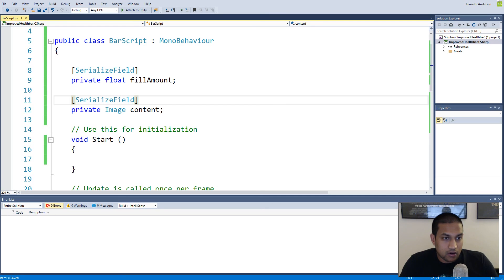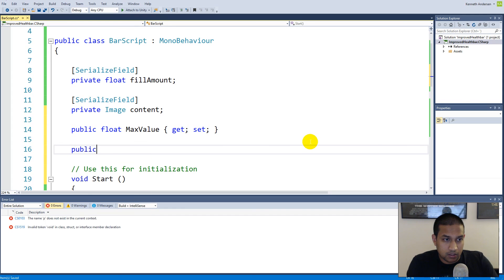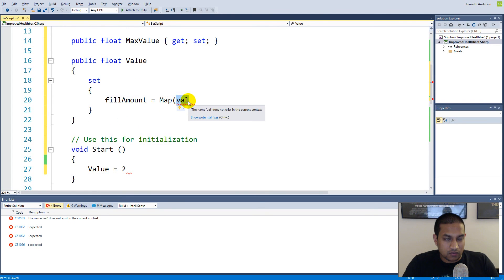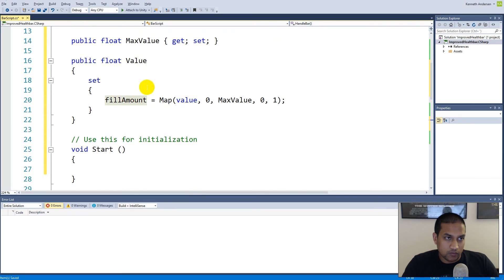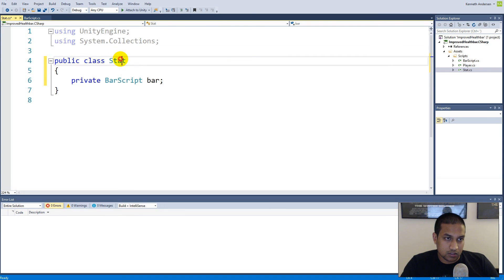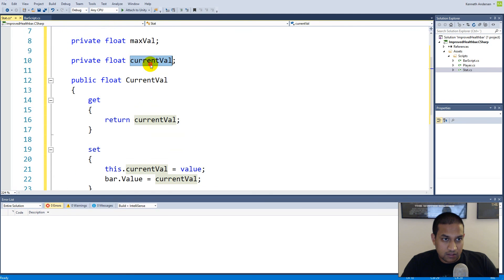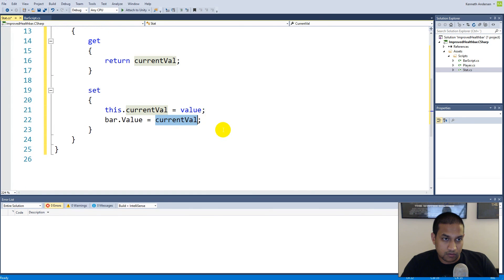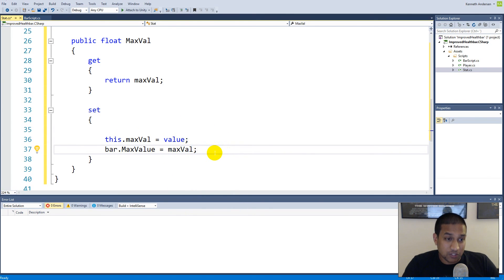4. Unity 5 health bar tutorial - Stats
This tutorial series is a remastered version of my original health bar tutorial.

This tutorial will teach you how to create a dynamic health bar in Unity5. The bar can be used to visualize anything from health to experience. which will be demonstrated through out the series.

For example, you can make a health bar, energy bar, experience bar or any other bar with this tutorial.

To create the health bar we will be using the the Unity UI system in combination with C# scripting.

Go here to skip the release dates, and get the project files and assets from all my tutorials

Go here to get the project files and assets from this tutorial and test out the game in your browser:

These are the public release dates for the videos.